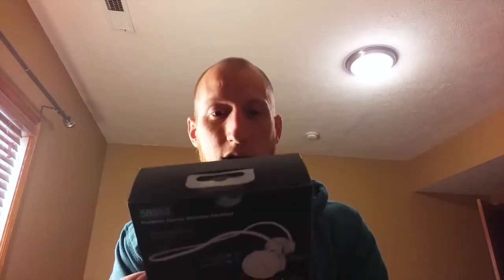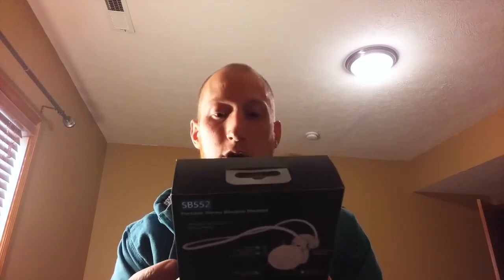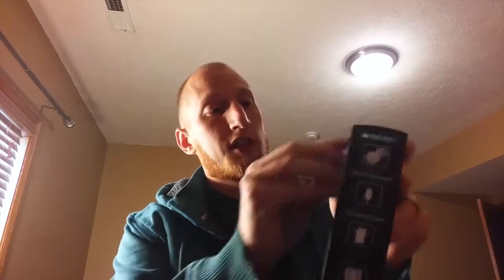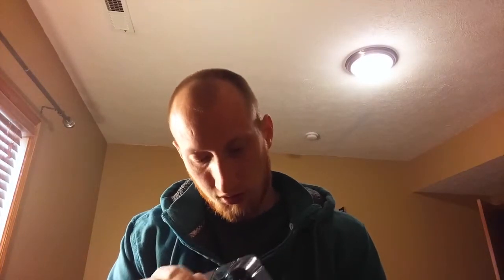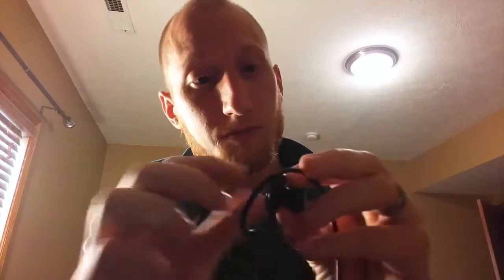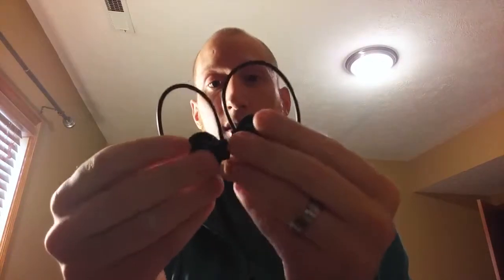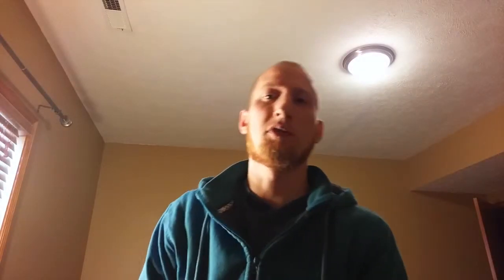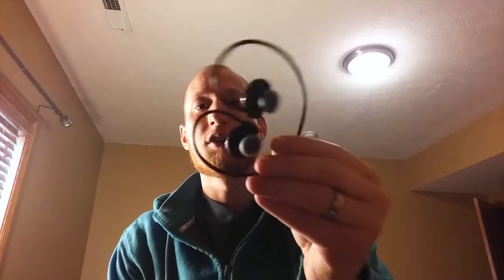SoundBot SB552 review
Official tech brothers review of the SoundBot SB552.